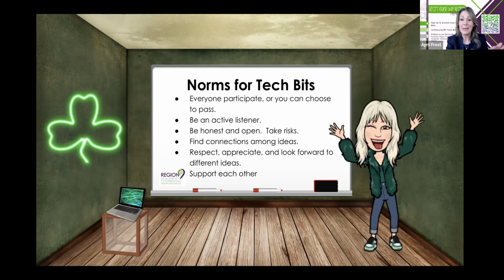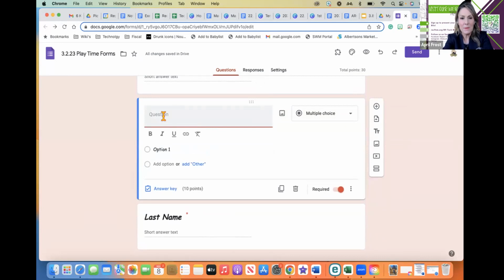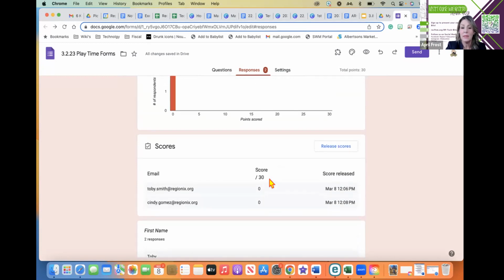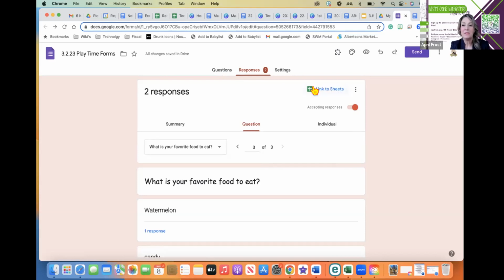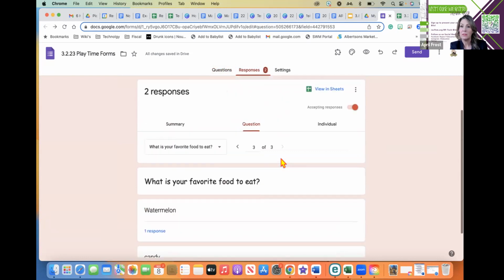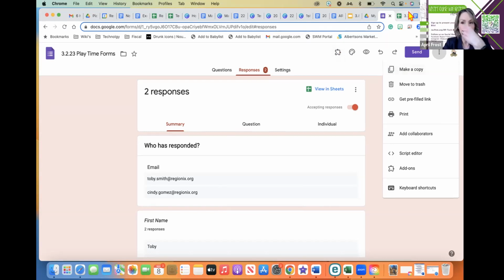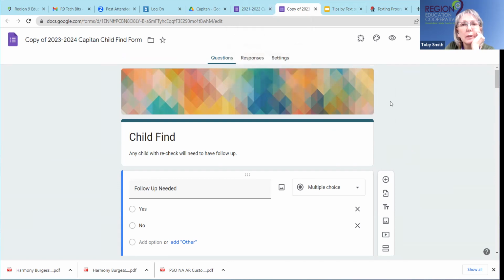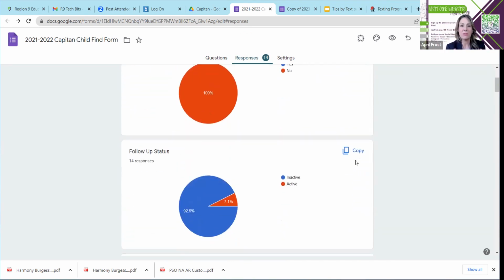3 8 22 Google Forms Part 2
New 2022 Google Form Updates